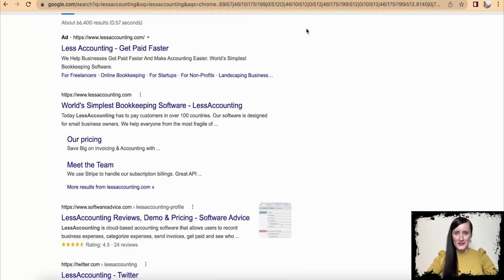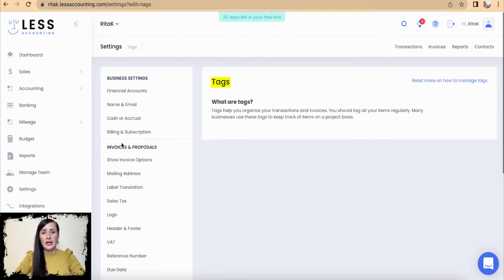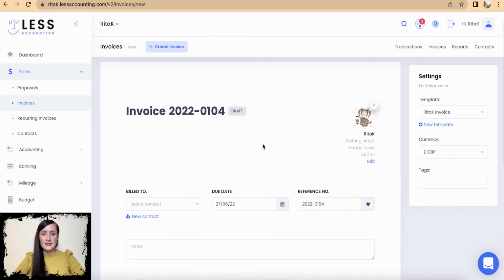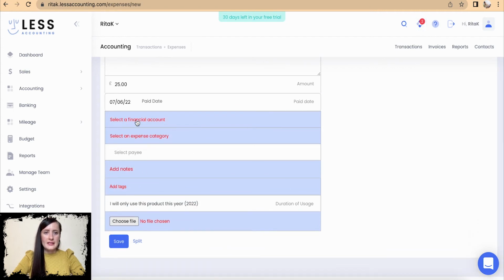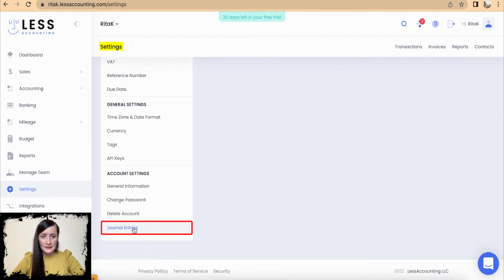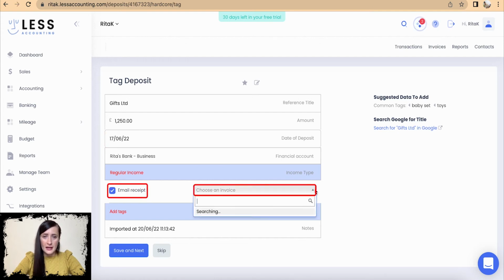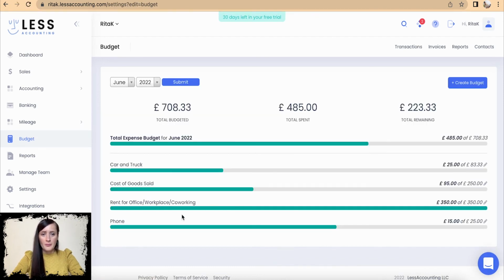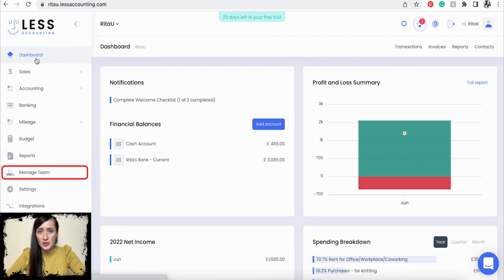LessAccounting Tutorial - The World's Simplest Bookkeeping Software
👉 Here are the timestamps of the LessAccounting Tutorial - skip to the sections you are interested in the most:
00:00 Intro, Registration process, Settings (add logo and address, set up bank accounts, etc) 💡
17:01 All about Sales (add customers, issue estimates and invoices, set up recurring invoices)
36:18 Record Expenses, Deposits and Transfers
49:01 Amend Chart of Accounts and post Journals
54:38 All about Banking (upload Statements, sort transactions/deposits and reconcile bank account)
01:12:05 Mileage (add vehicles and record miles) and Budgets (Actual vs Planned)
01:19:20 Reports, Dashboard and Invite users (adding team to your LessAccounting account)
01:31:49 End scene. (Thank you for Watching 🙏)

LessAccounting claims to be the World's simples bookkeeping software. My first thoughts are that LessAccounting may be a good starting point for students who have some bookkeeping knowledge but want to get familiar with the way how their knowledge transfers into accounting software. 🤔 However, due to pricing of this software I think it is unaffordable for someone on the budget.